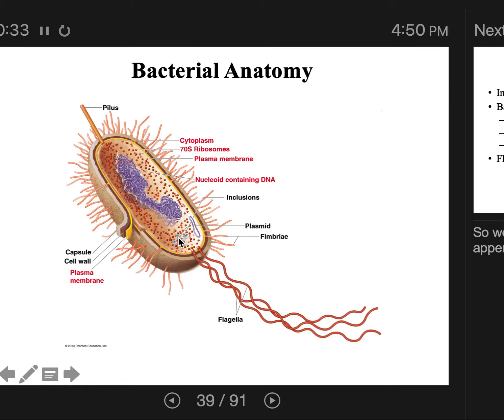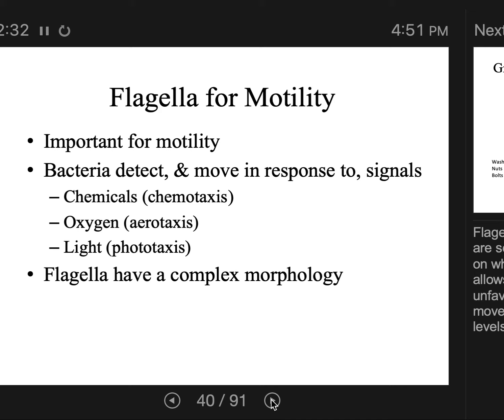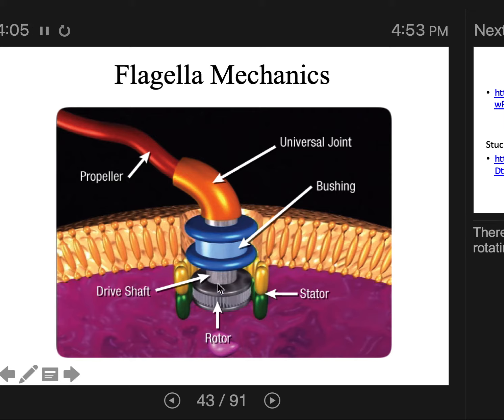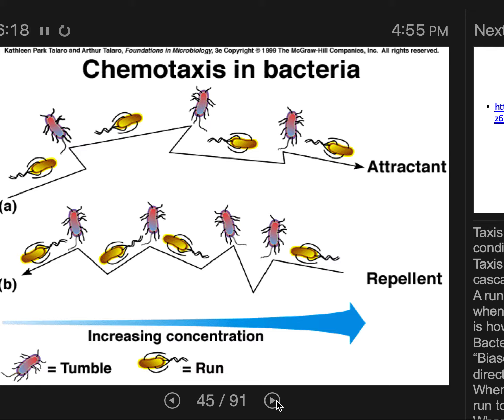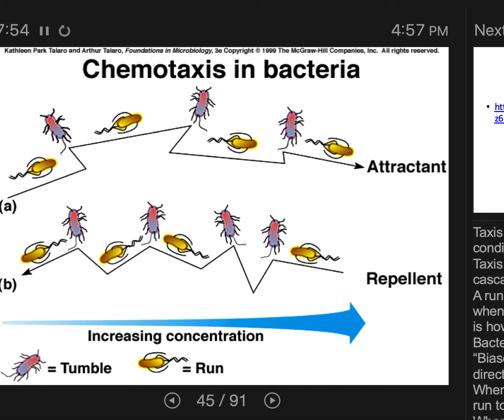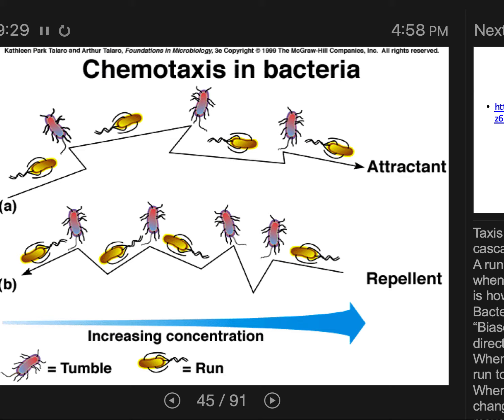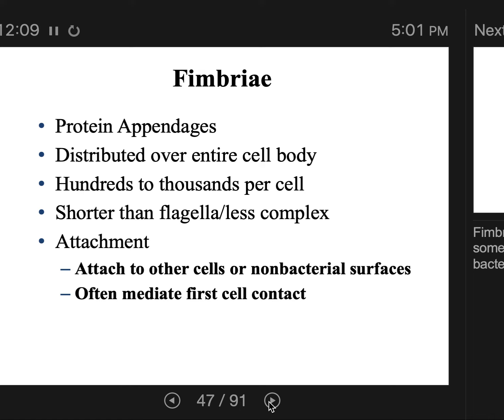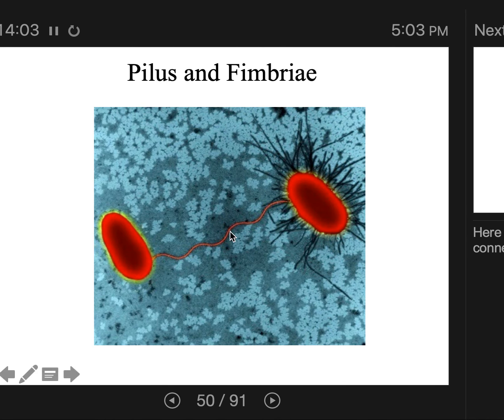Cell Anatomy 5: Bacterial Appendages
Locomotion, attachment, and "sex"